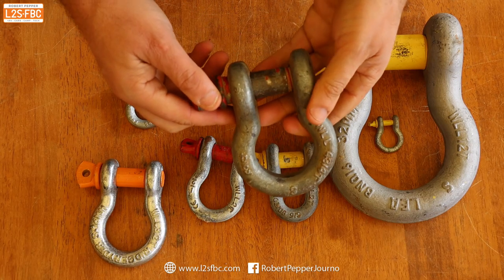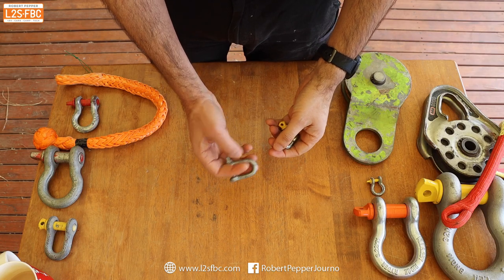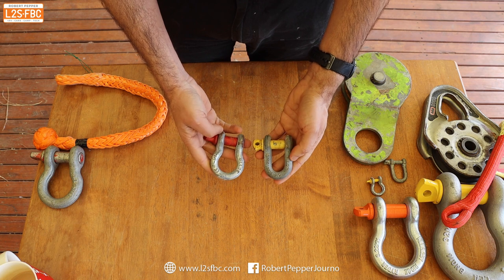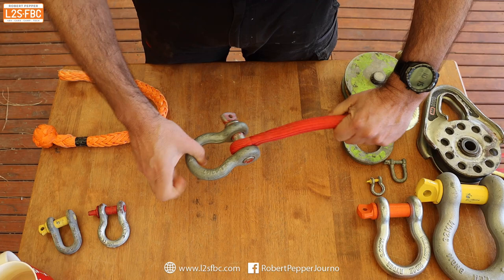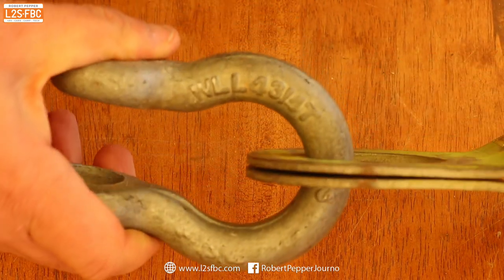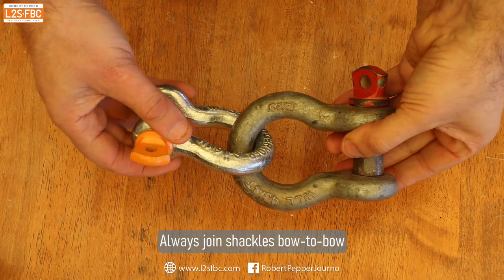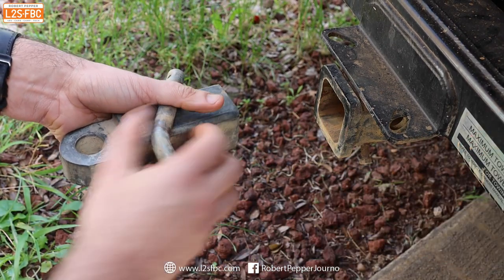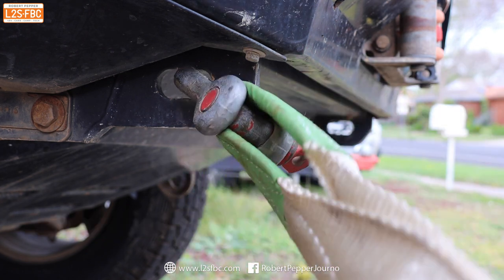13 things 4X4 owners need to know about metal shackles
Everything a 4x4 owner needs to know about metal shackles, including recovery hitch attachments, and maybe even going against some of the long-standing advice which everyone repeats but has no idea why they repeat it (my speciality!)